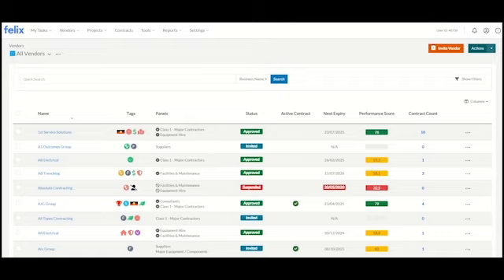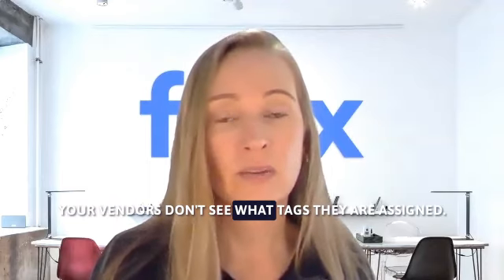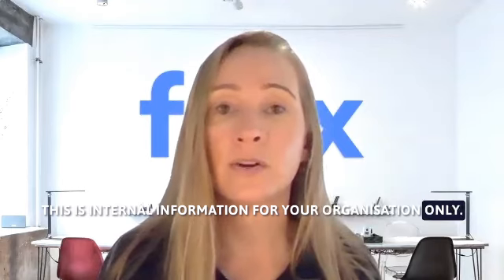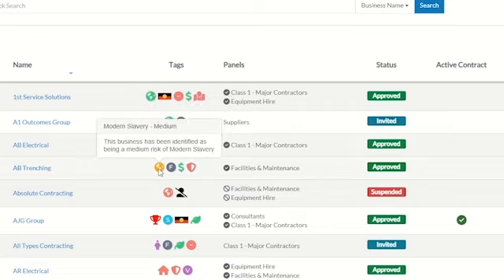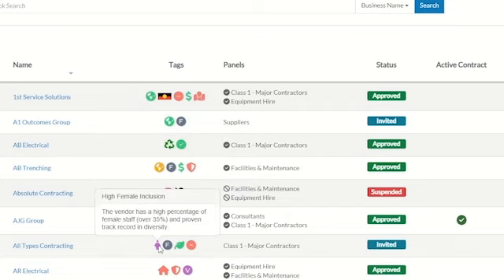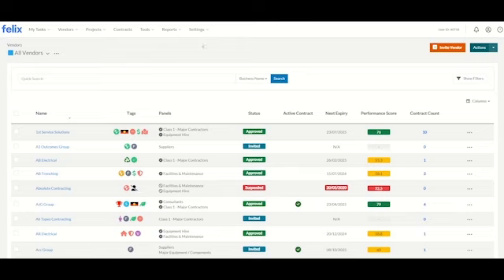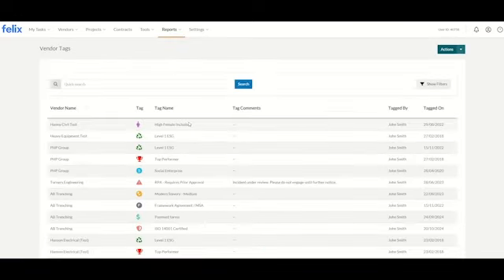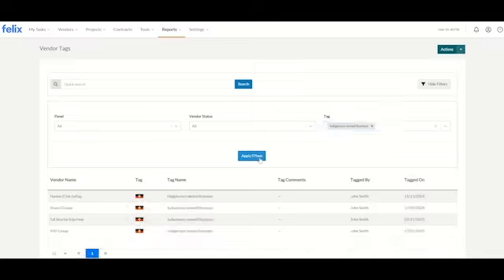Felix Fast Five - Vendor tagging in Felix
Vendor tags are a feature in our Vendor Management module that sit against a vendors profile. Learn why you should use them in this video, where our Product Marketing Manager takes a deeper look at their most common uses and tips for best practice.